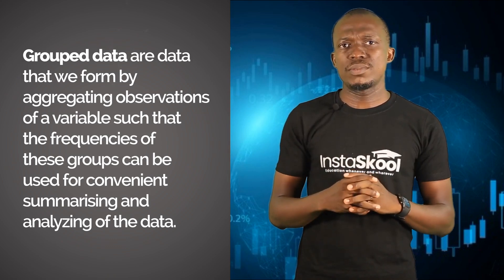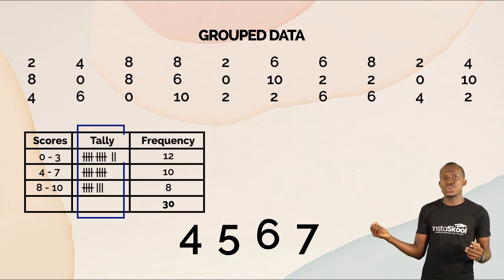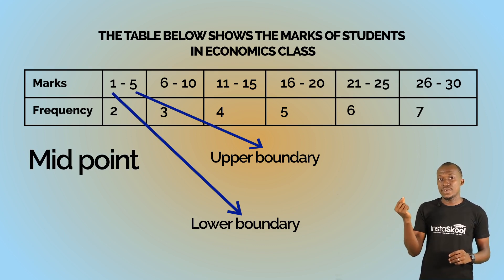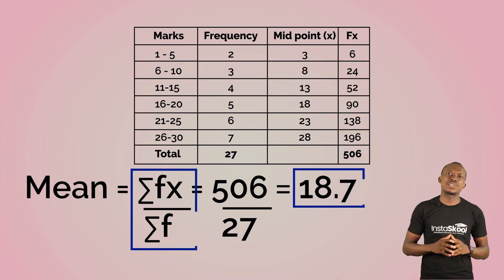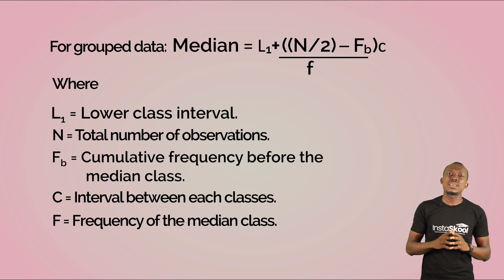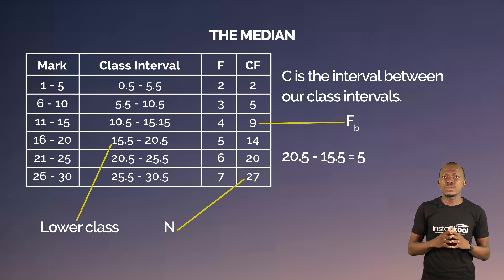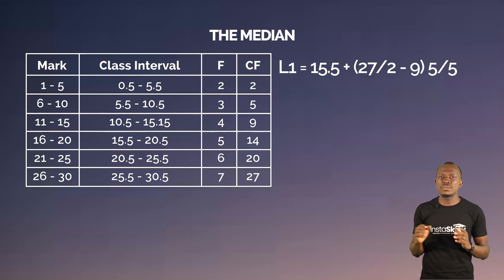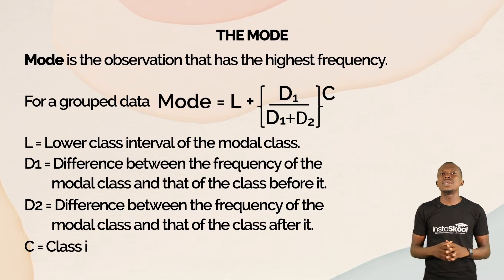Economics: Group Data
Group Data